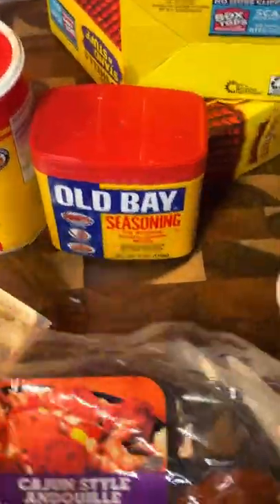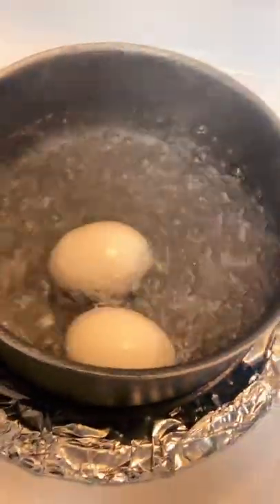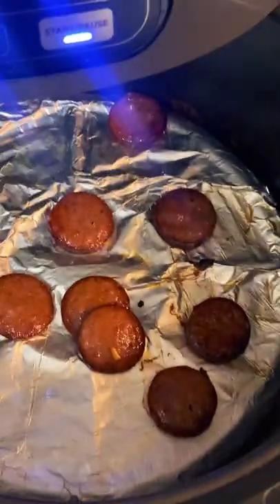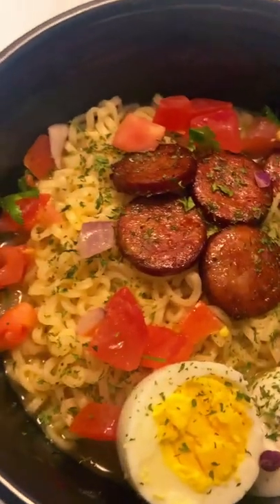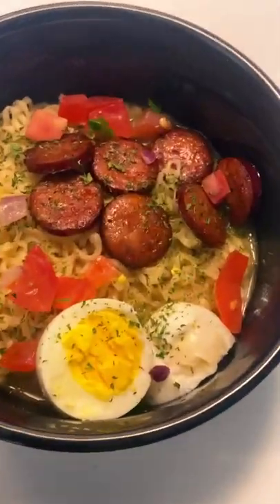How to make noodles